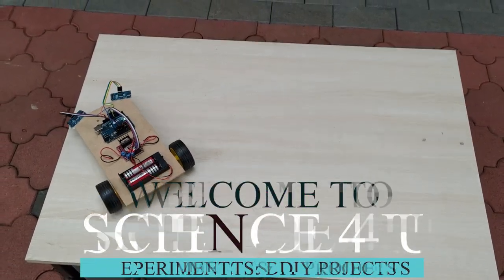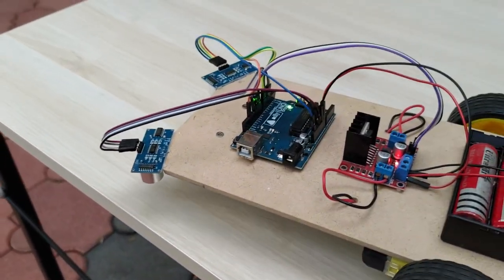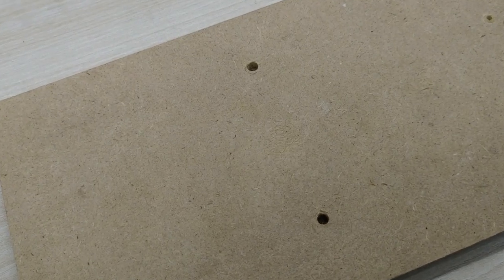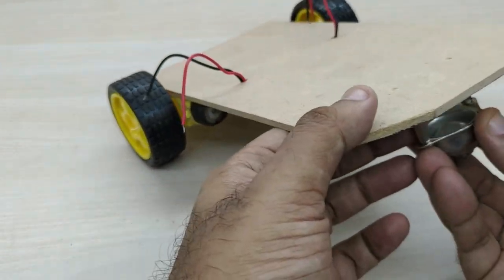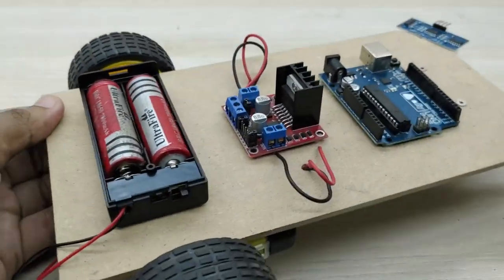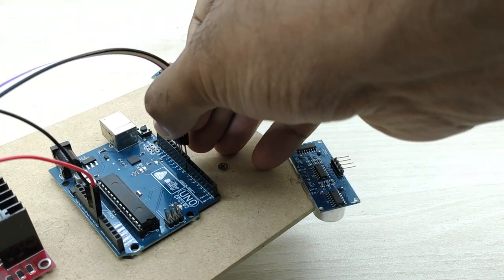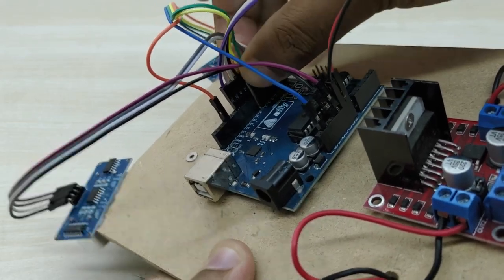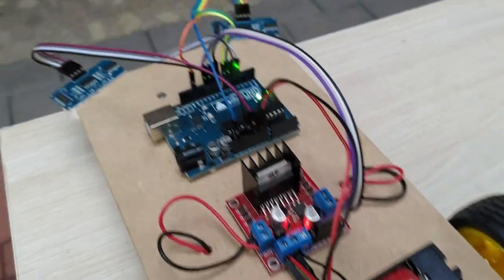How to make Edge Detecting Robot || Edge avoidance robot that never falls off the table !!!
Hello friends,
   In todays video, we will learn how to make an edge detecting or edge avoidance robot. This robot detects the edges of table and avoids falling down. The project is done using arduino uno and ultrasonic sensor HR- SR04 as the main components.

The edge detection is done using the 2 ultrasonic sensors. When both the sensors are on the top of table, the robot continues to move forward. When at least one sensor is outside the table, the robot takes a reverse and changes direction. The response time of the ardino and ultrasonic sensor is very less and edge detection is done very quickly by the ultrasonic sensor.

1. Arduino uno board
2. L298N motor driver
3. HC-SR04 Ultrasonic Sensor
4. Motors with wheels
5. 18650 battery holder with on/off switch
6. 18650 batteries
7. Jumper wires